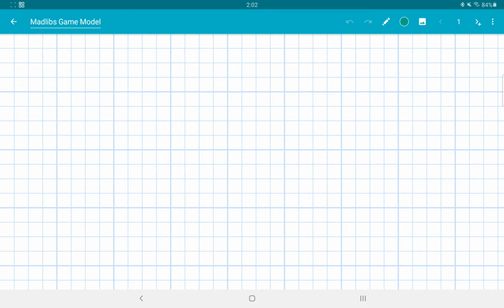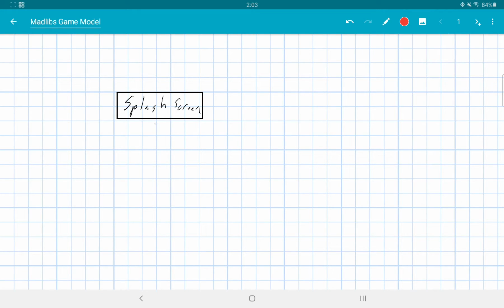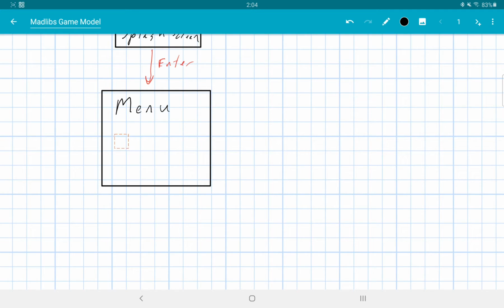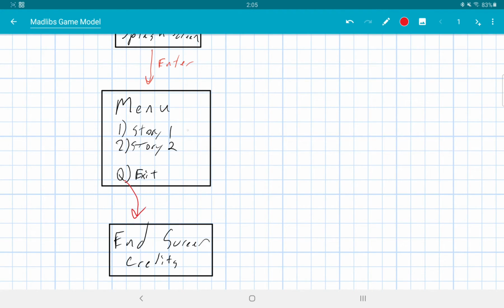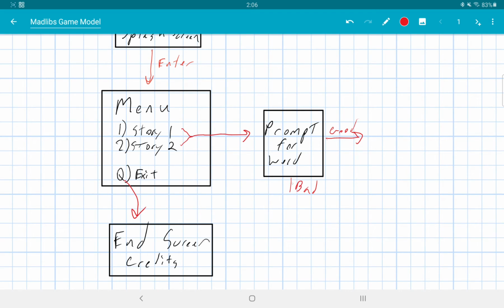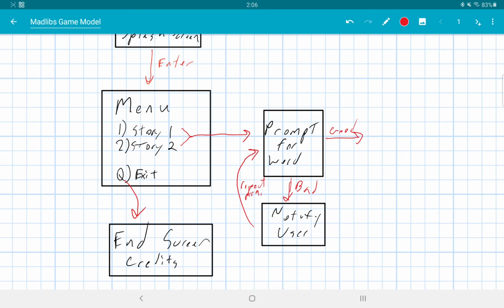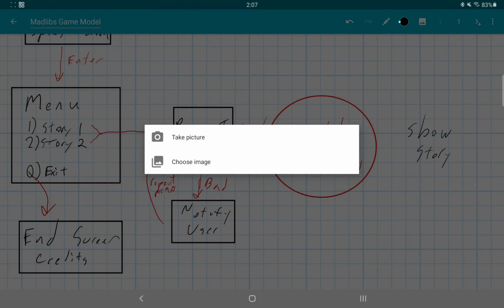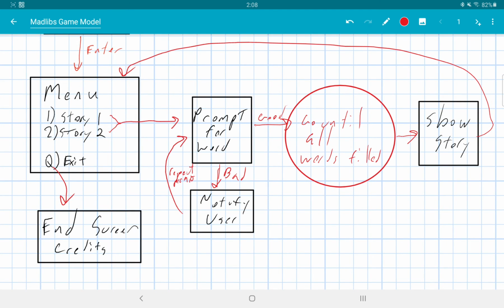Madlibs Story Structure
The basic play loop for a madlibs game